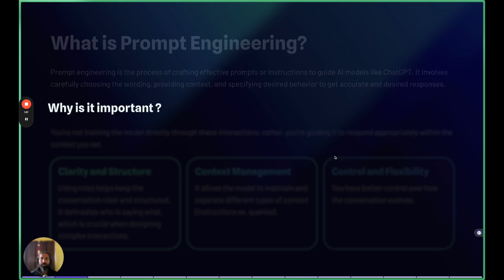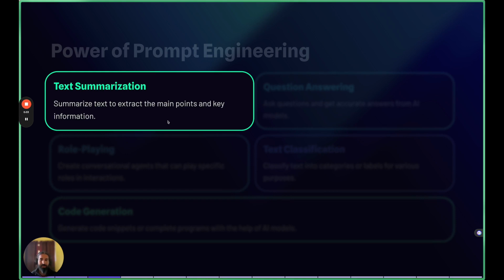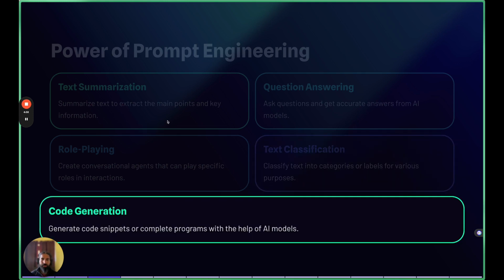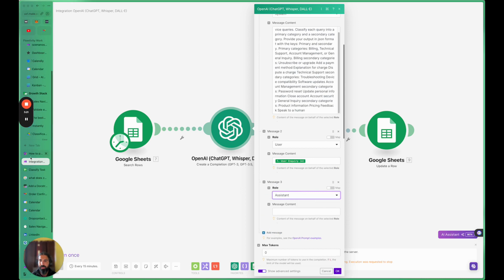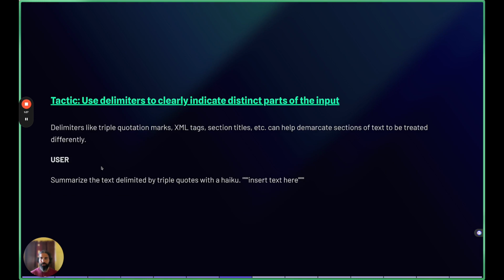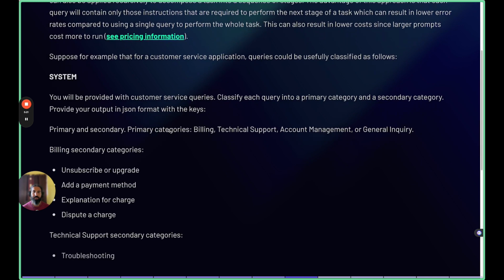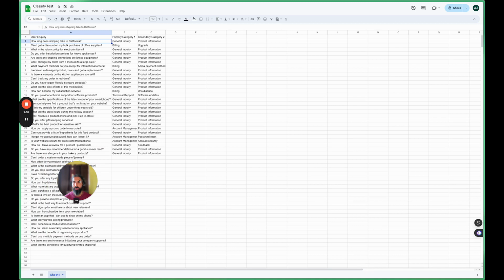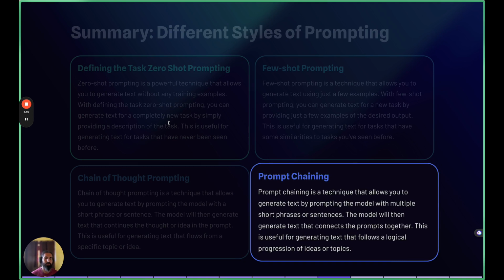How to 10x your make.com workflows with prompt engineering (Chatgpt)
00:00 Intro to prompt engineering
05:01 Interesting use cases prompting allows
10:11 Keep it simple how to improve our own prompts
11:01 System, User, Assistant Roles
15:01 Prompting Technique Examples
20:21 Demo example with make.com classify support tickets with chatgpt
26:05 Prompting Styles
30:38 Conclusion

The video discusses the importance of "prompt engineering" in optimising interactions with AI models like ChatGPT, particularly when integrated into automated workflows on make.com. Crafting effective prompts can enhance the efficiency and output quality of AI models without actually retraining them. This process involves giving clear, structured instructions and context to guide the AI to produce desired outcomes.

Several key points are covered:

Role-Specific Prompts: Using role-specific instructions helps the AI understand the context better, improving the relevance and accuracy of its responses.
Contextual Importance: Providing detailed context in prompts prevents the AI from generating irrelevant or inaccurate content (referred to as "hallucinations").
Workflow Integration: The video demonstrates how prompt engineering can be applied in real-world scenarios, such as customer service inquiries and content creation, using make.com to manage and automate workflows effectively.
Prompt Types and Techniques: Different styles of prompting are discussed, including zero-shot, few-shot, and chain-of-thought prompting, each suited for different types of tasks and desired outcomes.